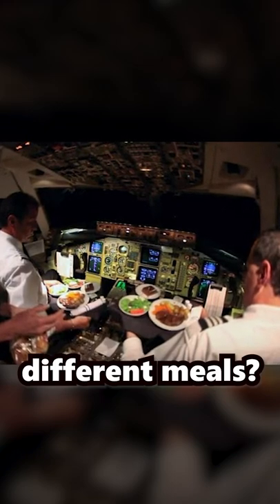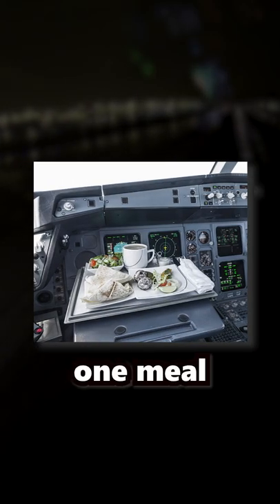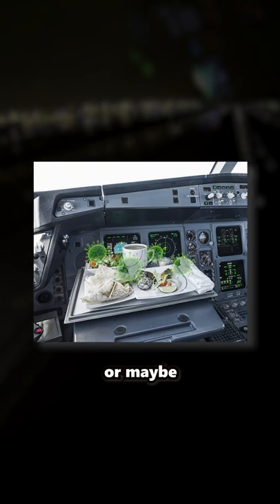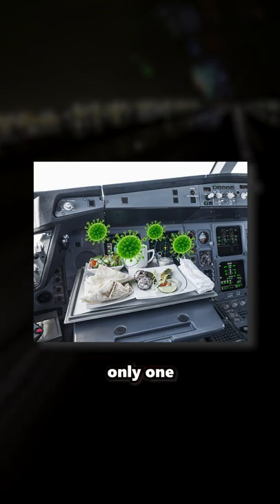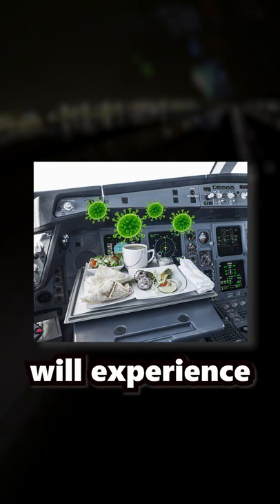Can Pilots Eat The SAME Meal?